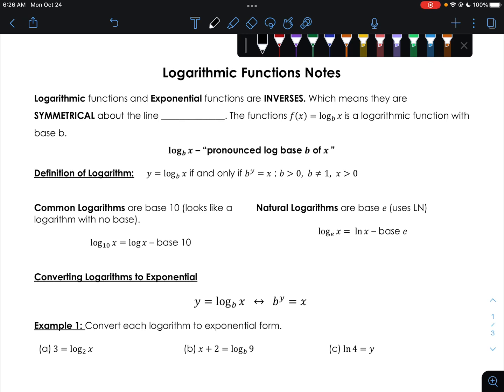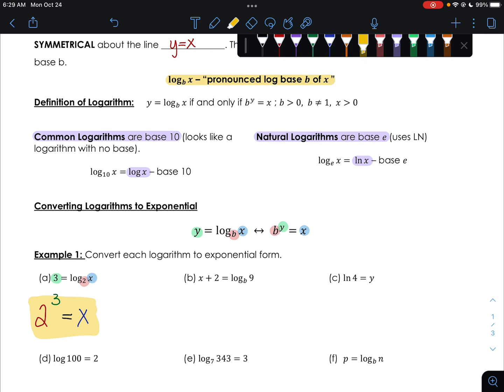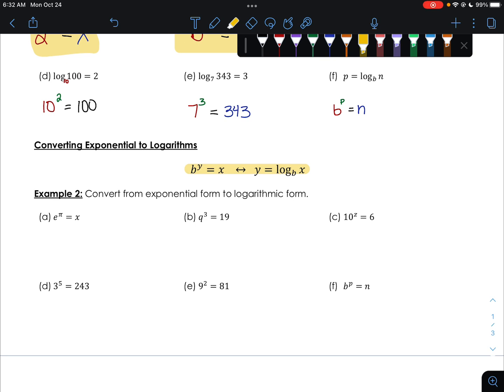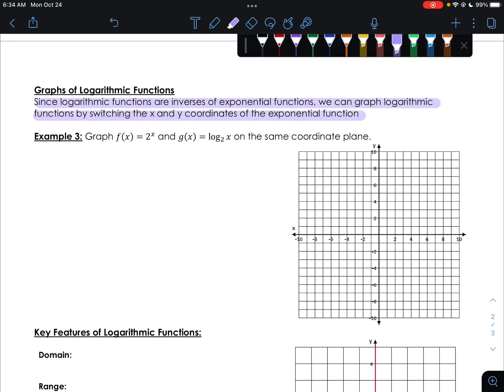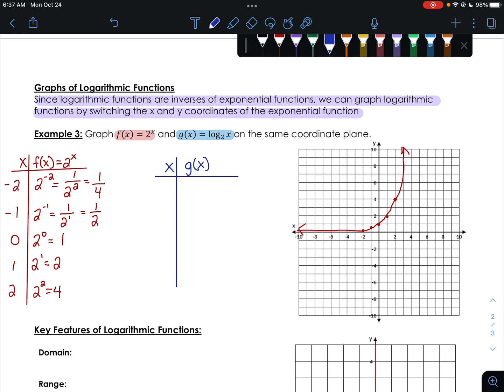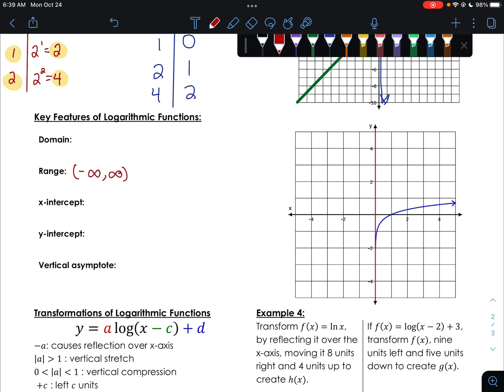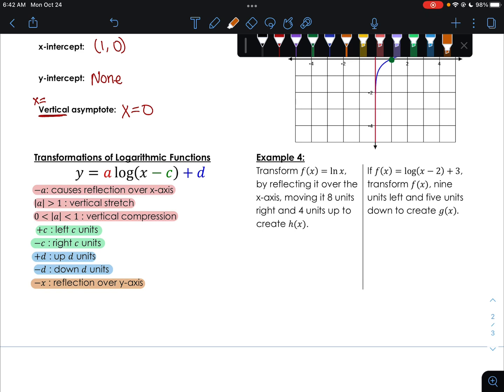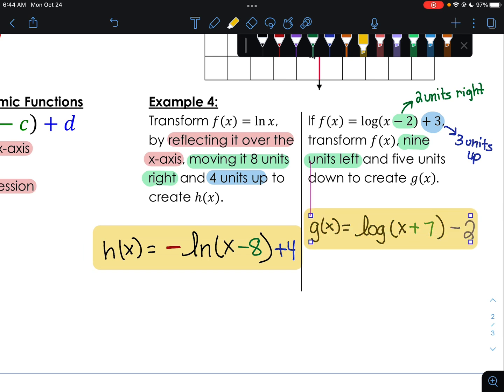Logarithmic Functions - RSS Pre-Calc